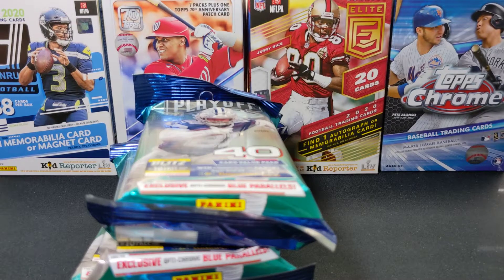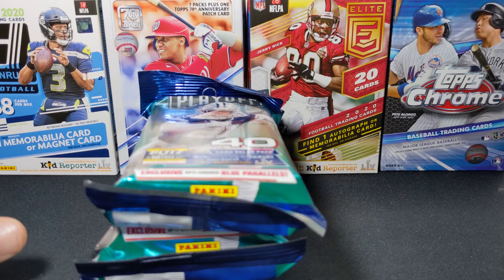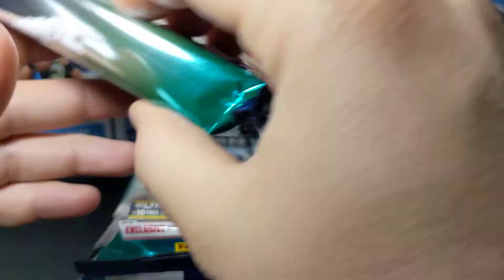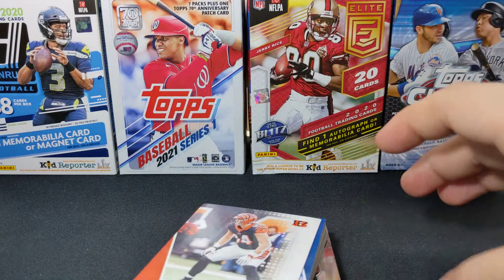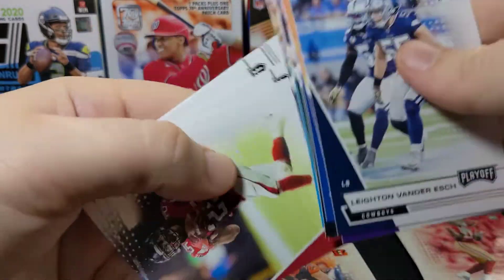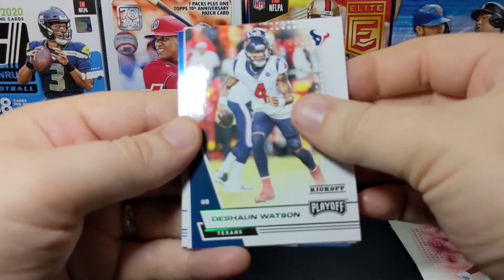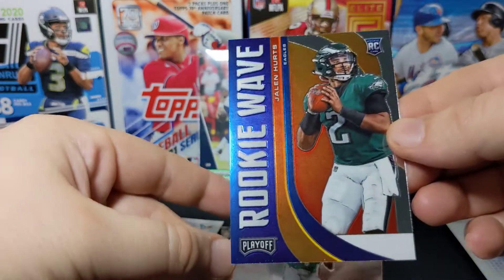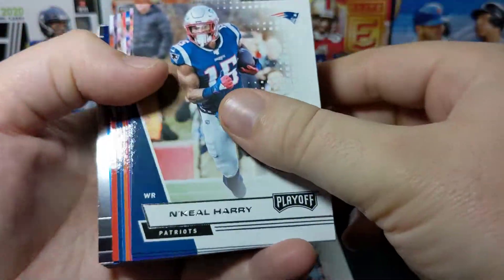2020 Playoff Football Fat Packs - Opti Chrome Inserts!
I have been sitting on these 2020 Playoff Football Fat Packs from Walmart for a few weeks. Check out the nice Opti Chrome inserts!